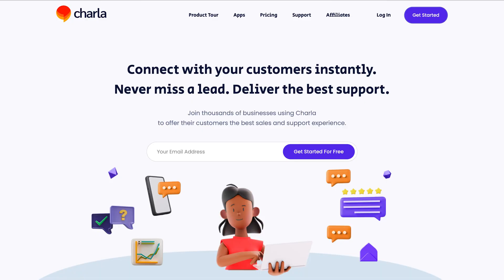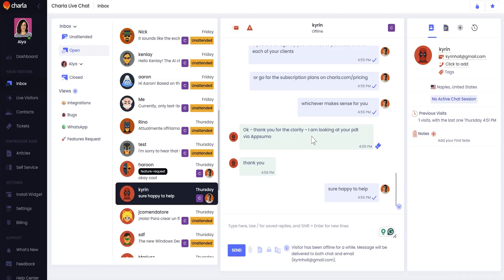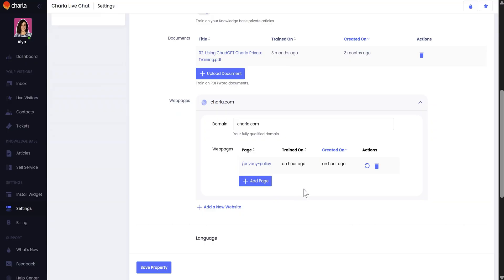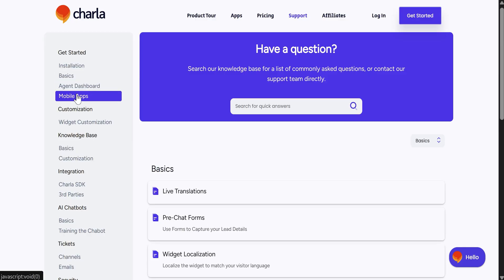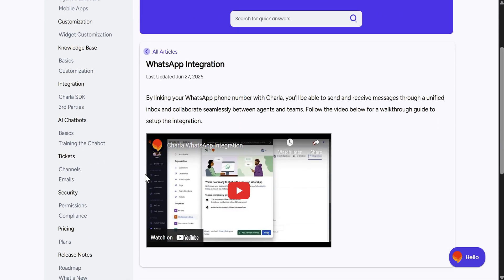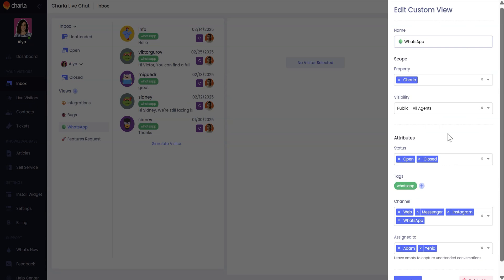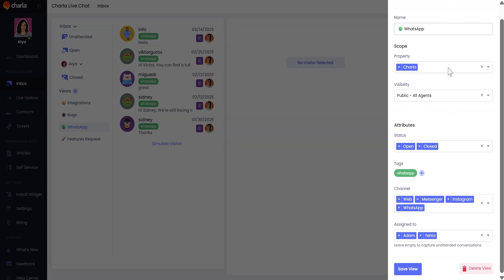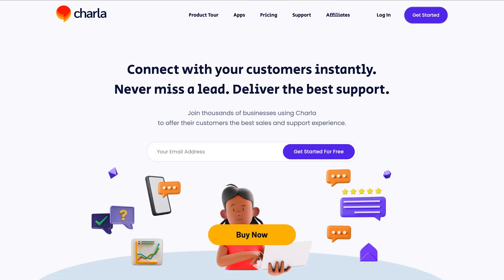Your All-in-One Customer Chat Solution: Charla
As if the life of a solopreneur wasn’t hard enough, you also have to respond to all your support tickets by yourself. (“The next available agent will be with you, right after a nap.”)

With repetitive messages piling up across your web and social channels, it’ll take hours of manual work to reply perfectly to every single person.

If only there was an AI chatbot that could manage incoming questions, streamline responses, and organize conversations for you.

Meet Charla.